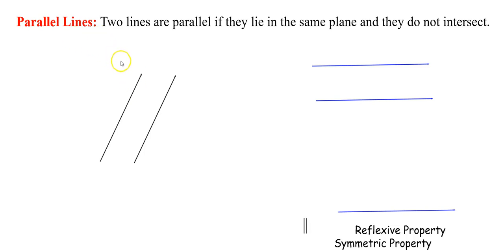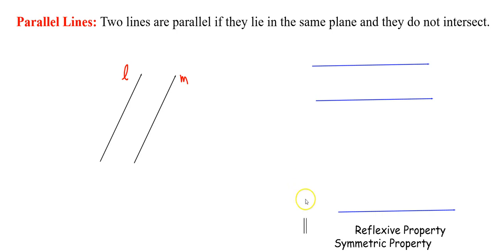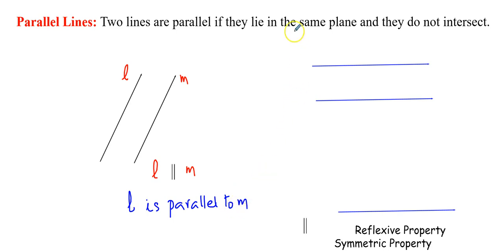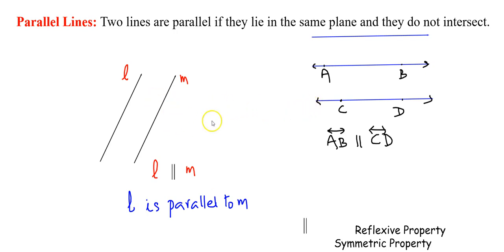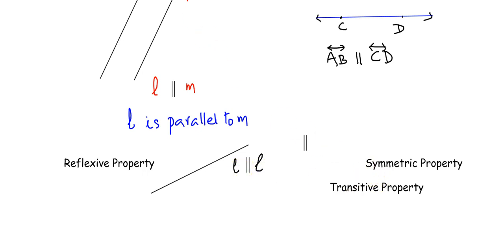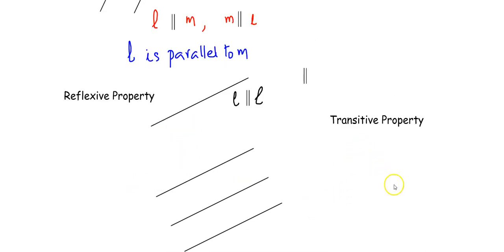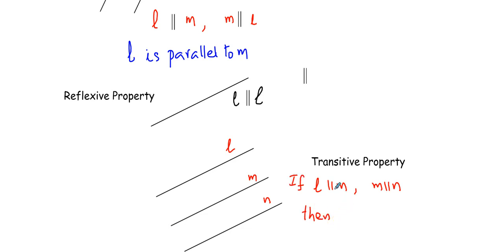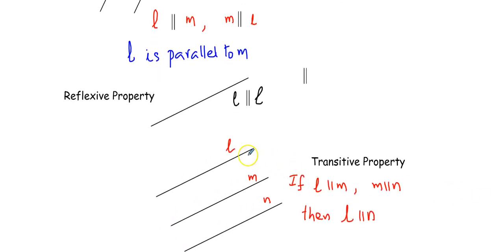Parallel Lines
Definition and properties of Parallel Lines.